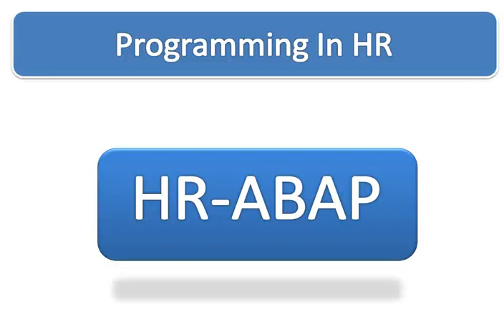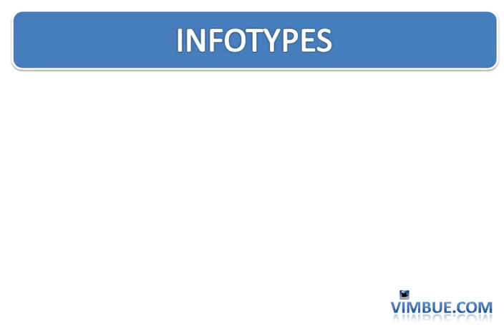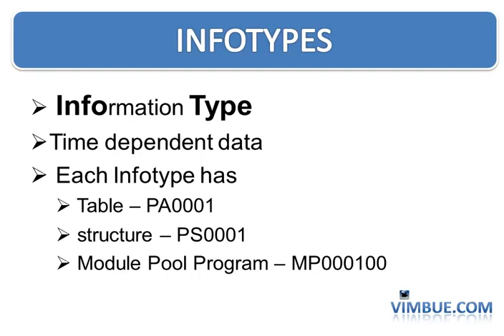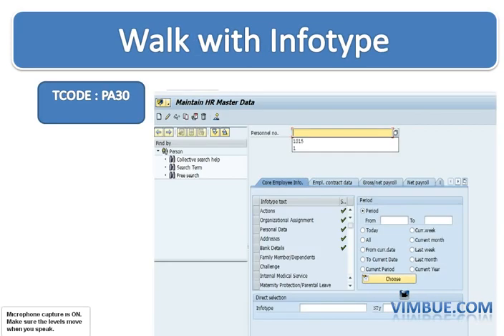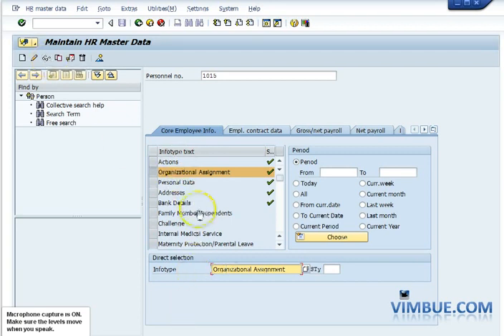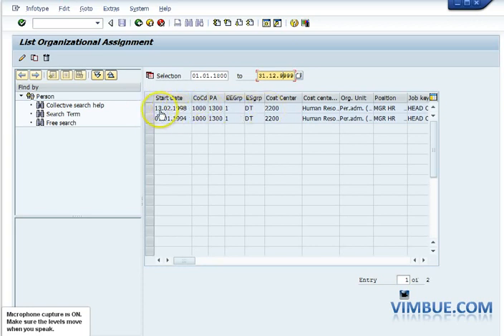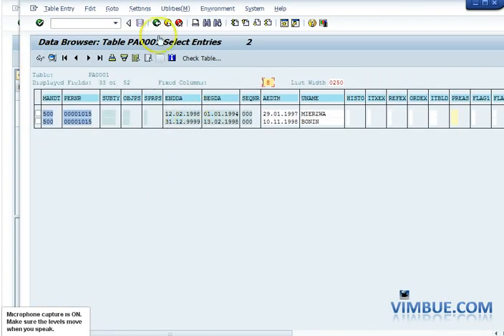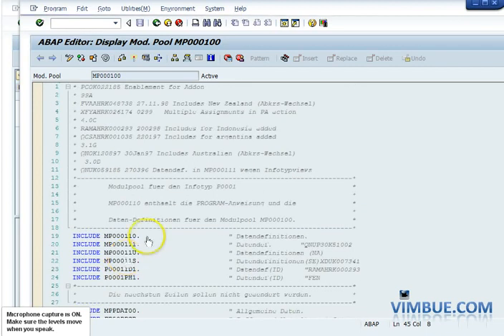Introduction to HR ABAP Part 1